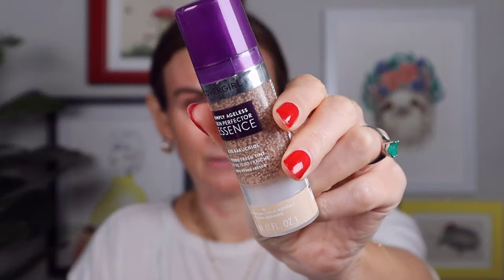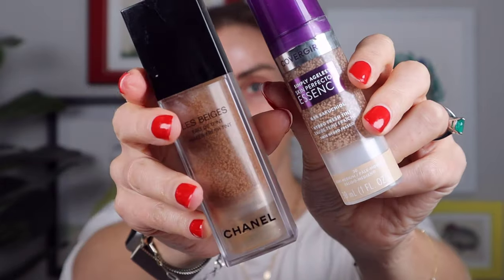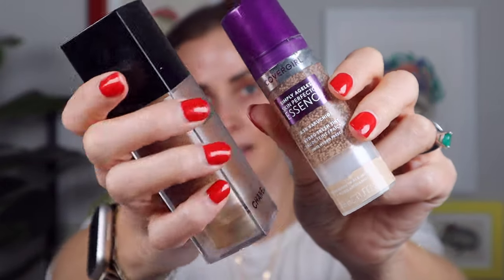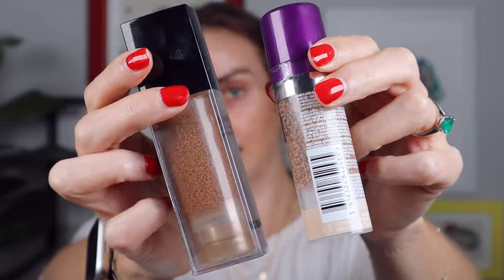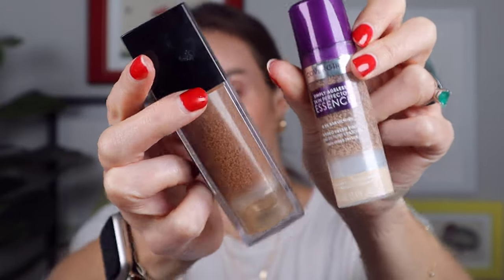Is Covergirl Simply Ageless Skin Perfector a Dupe for Chanel Water Fresh Tint?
Today I am excited to share a side-by-side comparison video featuring a BRAND NEW DRUGSTORE
foundation from Covergirl vs our tried-and-true love of the Chanel Water Fresh Tint. Does the $20 foundation hold a candle to the super luxe $70 foundation. Full review, all-day wear test, and my final thoughts are here!

⏱ Timestamps: ⏱
 00:00 -- Intro & Chit Chat
02:27 -- Application Prep & Tips
04:17 -- Applying Covergirl
05:29 -- Applying Chanel
07:03 -- Difference between the two products
09:05 -- Products with makeup
11:10 -- Final Check-In
14:00 -- Is the Covergirl a DUPE?

🛍 Products Used: 🛍

✨ SUPERGOOP! | Triple Prep Weightless Multitasking Moisturizer SPF 40 Face

✨ CHANEL | Les Beiges Eau de Teint Water Fresh Tint
Shade: Medium Light

✨ COVERGIRL | Simply Ageless Skin Perfector Essence Foundation
Shade: Light Medium (runs light)

💄 Makeup Worn: 💄

✨ VIEVE | Dimension Face Palette
Shade: Dawn (sold out but the darker shade of Dusk is available)